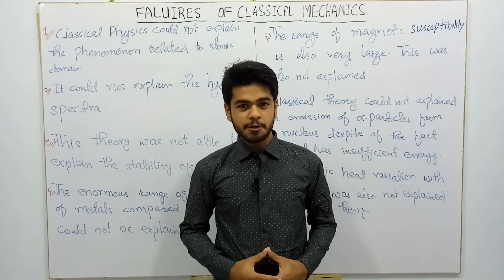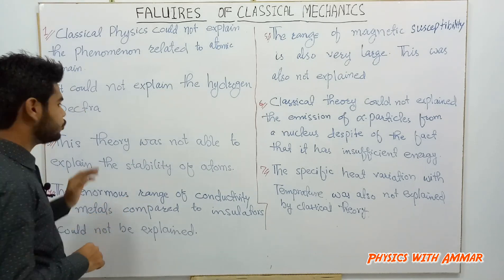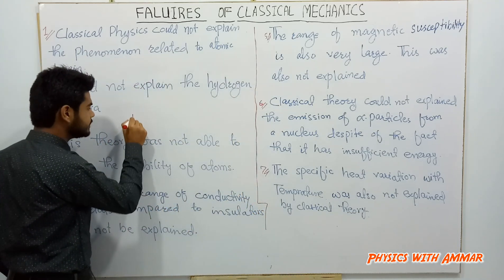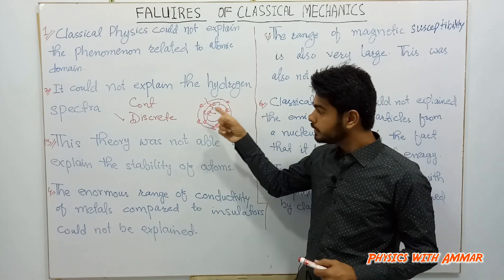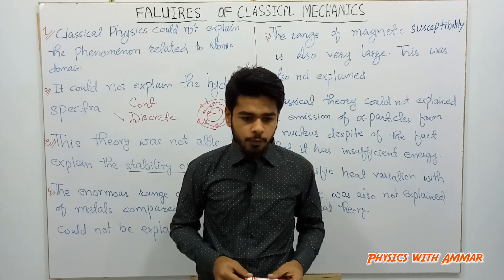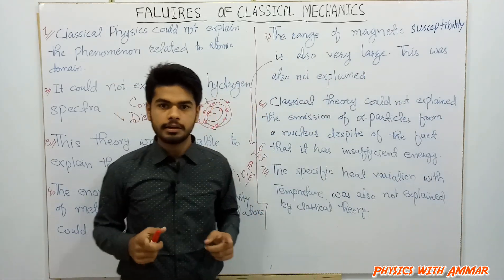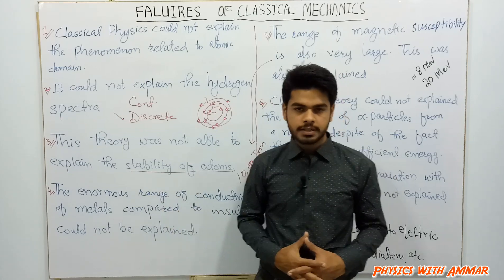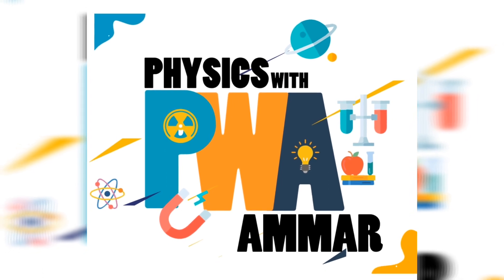Failure of Classical Mechanics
Failure of Classical Mechanics is explained in the above video lecture.
what were the drawbacks of Classical Physics, are explained in the above video.
watch the video till the end to get entire concept of topic.
Watch previous videos in the playlist of Quantum Mechanics.